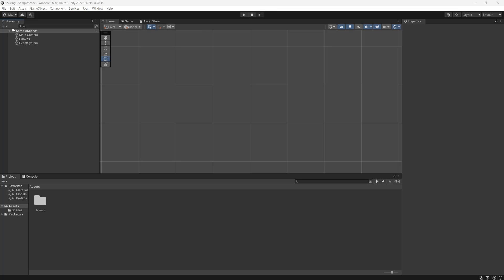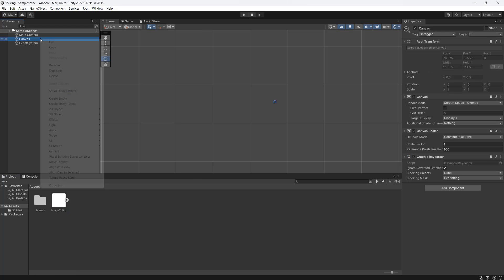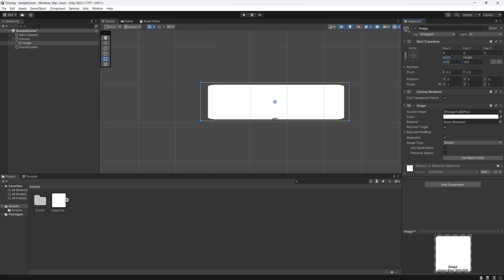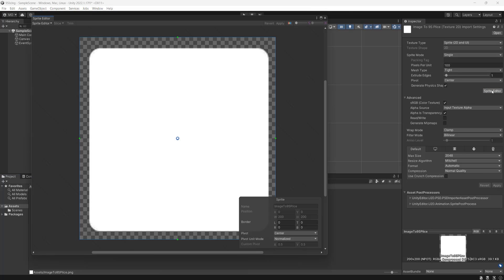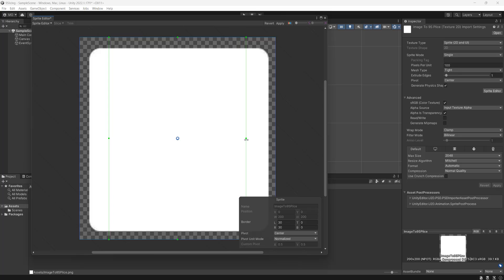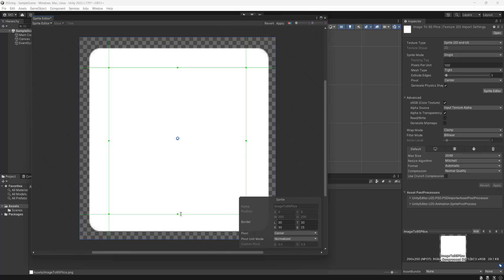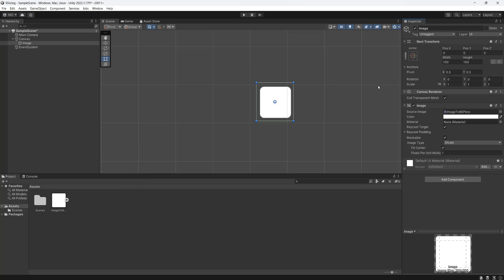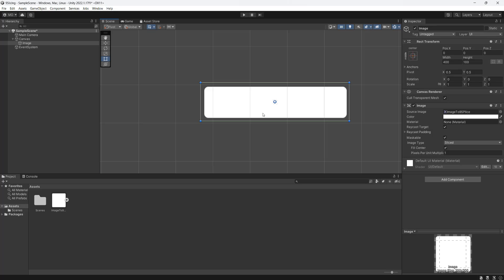9-slicing Sprites in Unity - Quick and Simple Tutorial for Beginners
9-slicing Sprites in Unity - Quick and Simple Tutorial for Beginners

Greetings and welcome to this Unity tutorial where we delve into the world of 9-slicing sprites in Unity, especially tailored for beginners. In this tutorial, we're not just exploring what 9-slicing is, but also why it's a game-changer in 2D game development.

9-slicing, a pivotal technique in 2D graphics, enables developers to efficiently scale images for various resolutions without the need to create multiple assets. This process, crucial in game development, ensures that your sprites—be it for walls, floors, or UI elements—maintain their proportions and quality across different screen sizes.

We will walk you through the steps of splitting an image into nine segments. This approach allows the corners to remain fixed while the edges and the center of the image can be tiled or stretched. This technique is particularly beneficial when working with UI elements in games, ensuring that they adapt seamlessly to different screen dimensions without distortion.

Furthermore, we'll discuss how 9-slicing can optimize your game's performance by reducing the memory footprint. By reusing assets efficiently, you minimize the game’s load on memory and enhance the overall player experience.

This tutorial also includes practical examples and tips on how to apply 9-slicing in Unity effectively. Whether you're creating intricate patterns, designing versatile UI elements, or just starting out in game development, these insights will be invaluable.

By the end of this tutorial, you'll have a thorough understanding of 9-slicing, its importance in game design, and how to implement it in Unity. Perfect for beginners looking to elevate their game development skills!

9-slicing Sprites in Unity - Quick and Simple Tutorial for Beginners